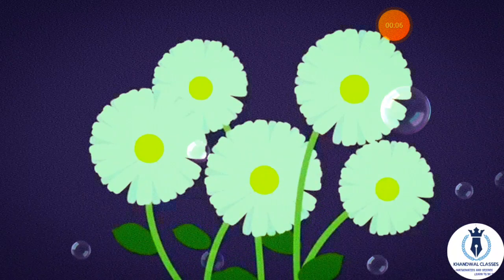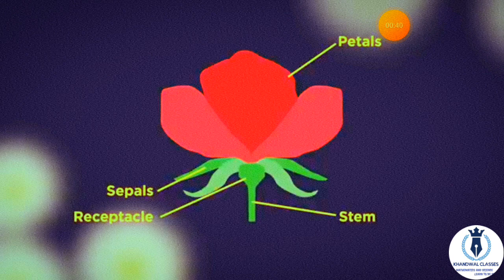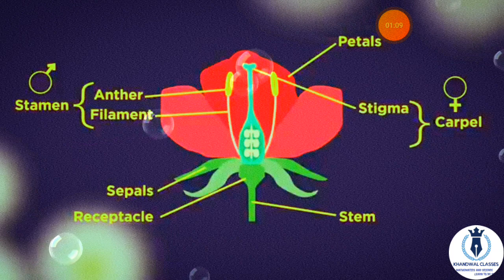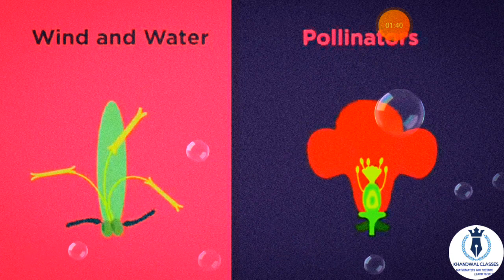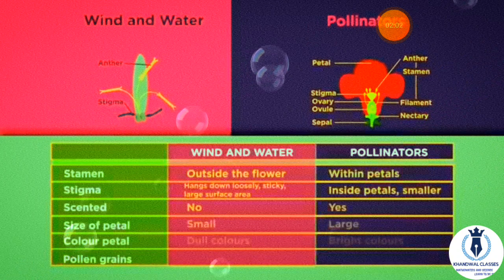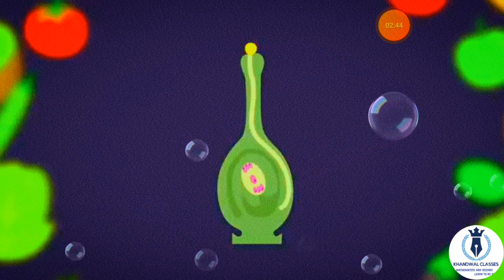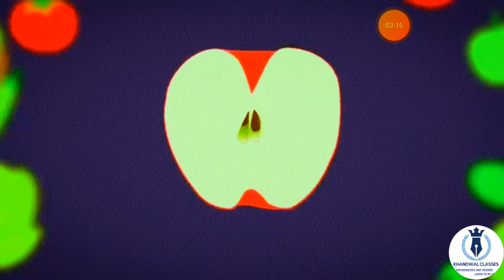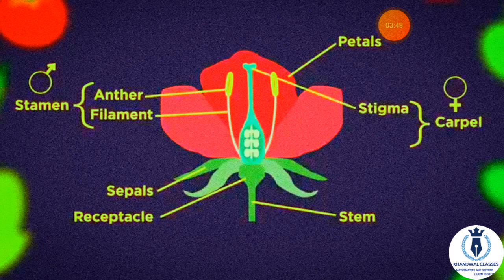sexual_reproduction_in_plants | Pollination_in_flowering_plants | Khandwalclasses